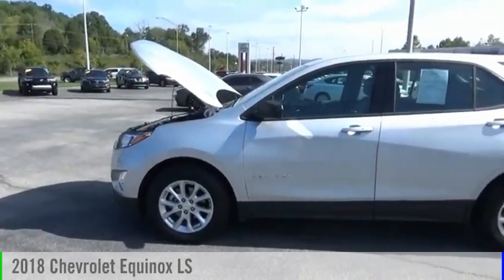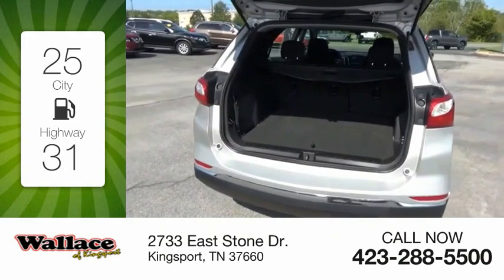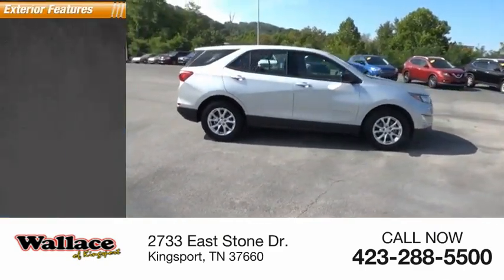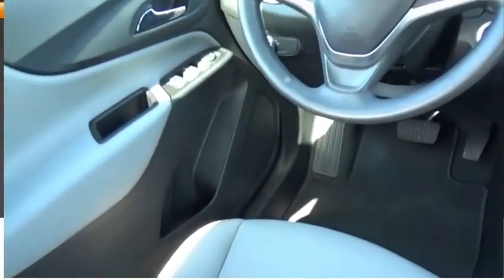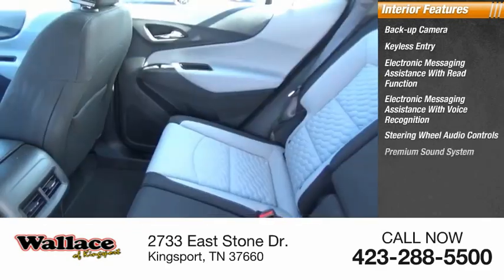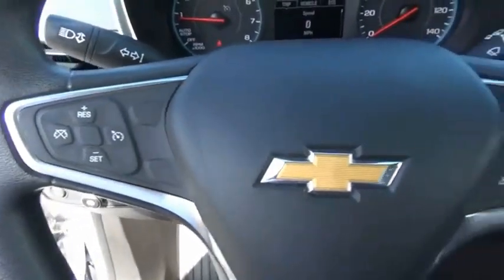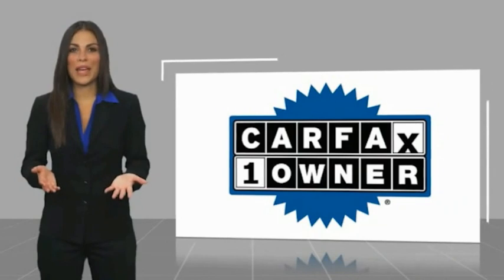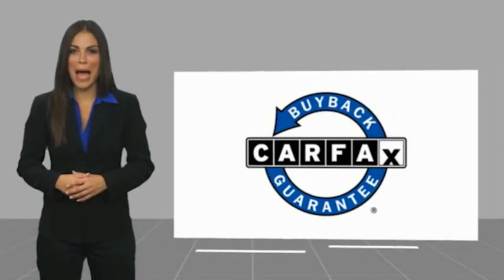2018 Chevrolet Equinox Kingsport TN 6971P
2018 Chevrolet Equinox LS

2733 East Stone Dr.

CARFAX One-Owner.Silver Ice Metallic 2018 Chevrolet Equinox LS FWD 6-Speed Automatic Electronic with Overdrive 1.5L DOHCRecent Arrival! 26/32 City/Highway MPGAwards:  * JD Power Automotive Performance, Execution and Layout (APEAL) Study   * 2018 KBB.com 10 Best SUVs Under $25,000   * 2018 KBB.com Best Family Cars   * 2018 KBB.com 10 Most Awarded BrandsPlease contact our internet department with any questions @ (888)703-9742.